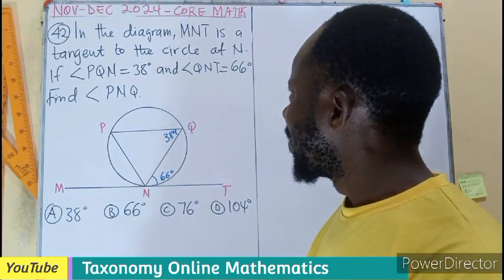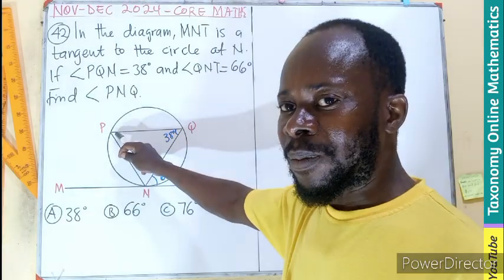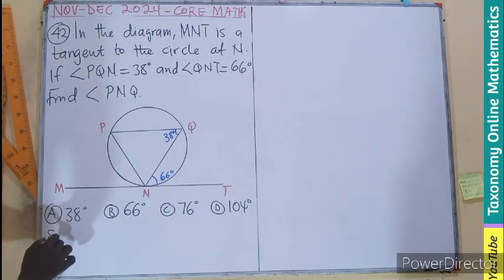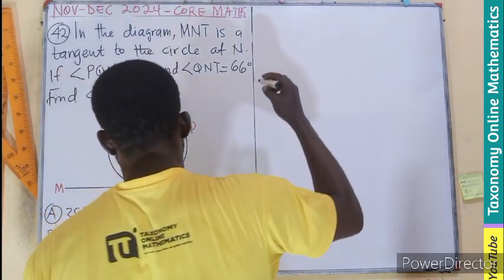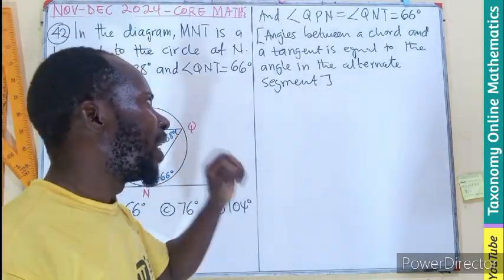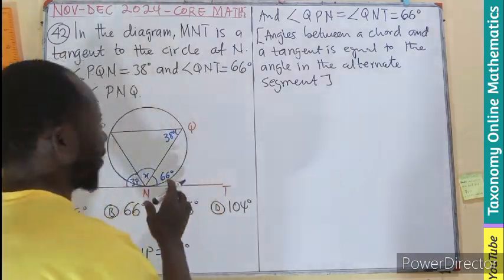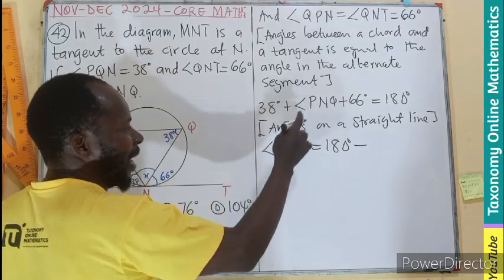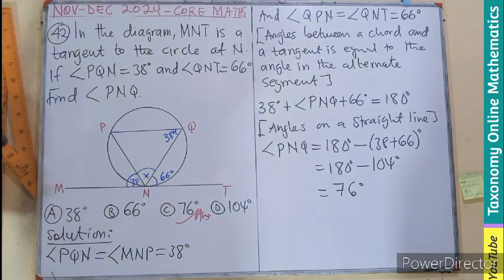NOV-DEC WASSCE 2024 Core Mathematics Paper 1 Question No. 42 on Circle Theorems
Get ready to conquer Question 42 from the NOV-DEC WASSCE 2024 Core Mathematics Paper 1. In this video, we’ll delve into Circle Theorems, offering thorough explanations and step-by-step solutions. Perfect for students preparing for their exams or anyone looking to reinforce their understanding of these crucial geometry concepts.

What you'll learn:
1. Essential Circle Theorems and their applications
2. Problem-solving strategies
3. Detailed solution to Question 42